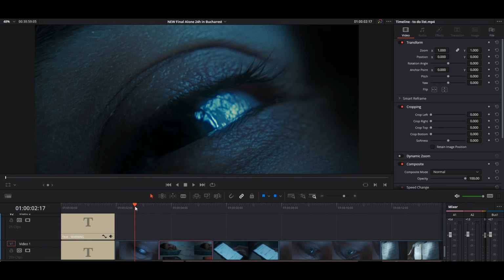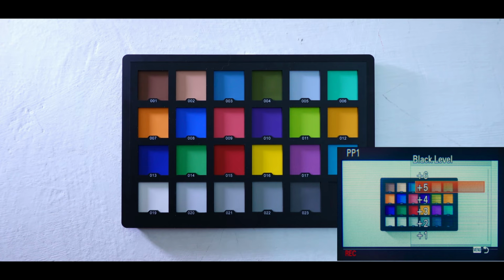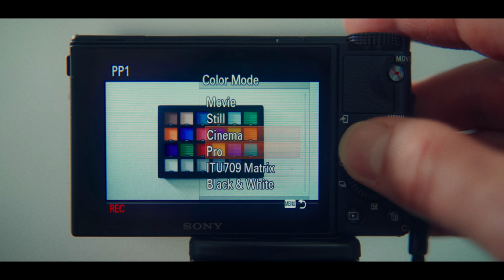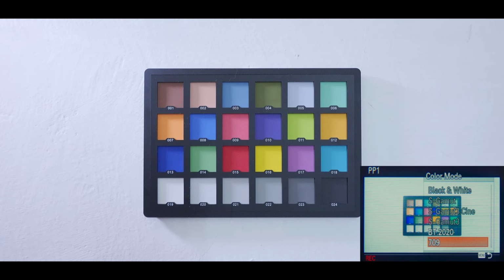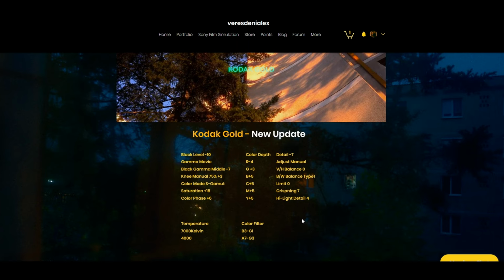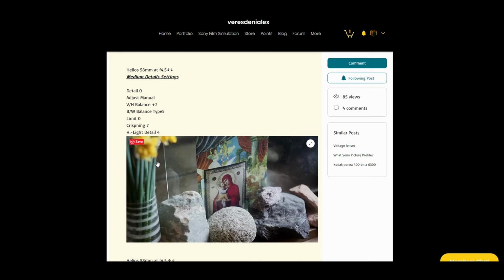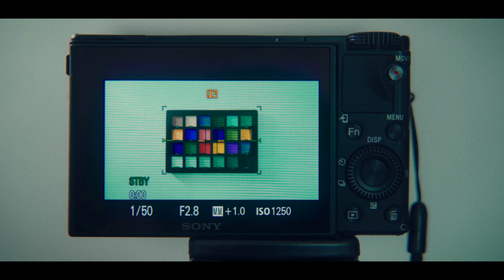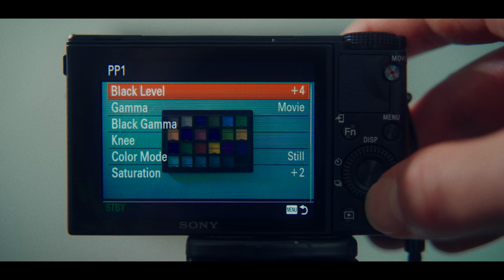Understanding Sony's Picture Profile Settings - Creating Sony Film Simulations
Film Simulations for Sony cameras are finally here!
Sony is known for having bad colors, but is it really so?

Stop editing your images, just use sony film simulations and cut down the editing process with improved skin tones, more accurate greens and just overall better colors over the whole image.

Sony Film Simulation recipes are Refined Custom Picture Profiles that will breathe a 35mm Film Analog Look into you Sony camera.
You can find All Film Simulation recipes on my website.

Chapters
Mood Video 00:00
About 00:22
Sony Eterna 00:40
Back Story 00:48
Before After Samples 02:09
Camera Compatibility 03:21
Sony Film Camera Line  03:49
Sony Picture Profile for Photo & Video 04:14
RAW vs JPEG 04:22
Film Simulation Presets 04:39
Sony Picture Profile Settings 04:56
Black level  04:59
Gamma 06:50
Black gamma 07:28
Creating the Film Simulation 07:53
Knee 11:14
Sony Color Modes 12:13
Color Checker Explanation 12:28
Sony Color Modes Compared 12:40
Saturation 14:38
Color phase 14:58
Correcting Sony Colors using Temperature Settings 15:46
Temperature & Color Filter Settings 16:42
Color Depth 18:43
Detail Settings 20:32
Recap Sony Film Recipe 22:04
Before After 23:38
Final Results 23:54
Final Adjustments 24:13
EXPOSURE  24:25
KELVIN & COLOR FILTER  26:42
Sony vs Fuji Classic Chrome 27:32
Color Matching Different Sony cameras 28:45
Sony Film Simulation Recipes 29:42